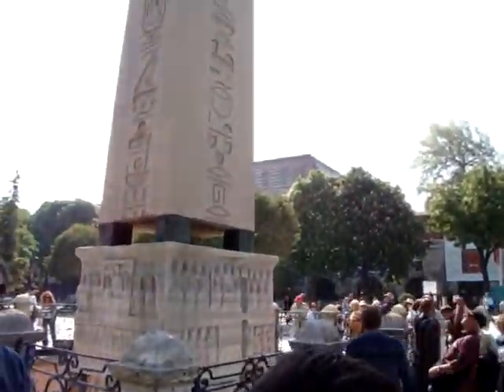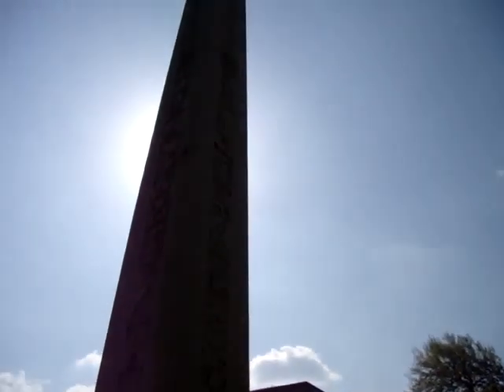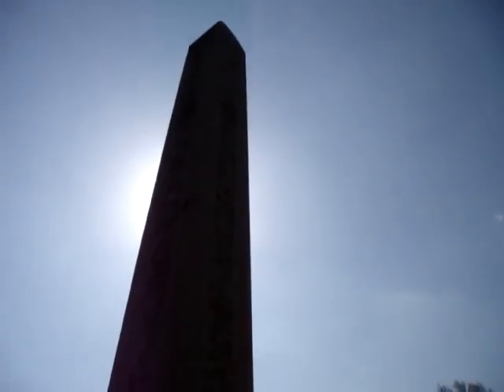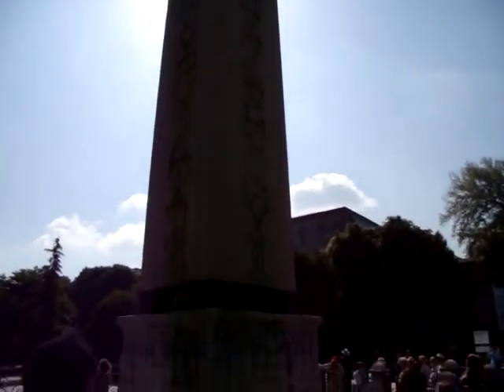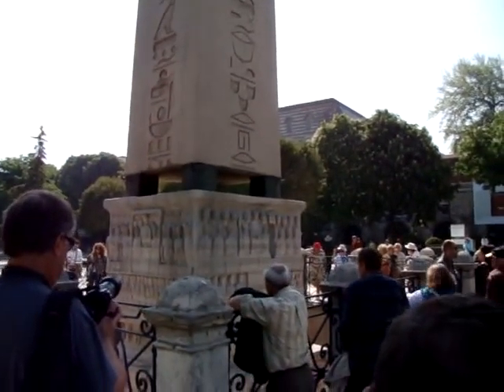Obelisk of Thutmose III - Istanbul, Turkey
Necdet Agir, our guide in Turkey, talks about the ancient obelisk of Thutmose III which was transported by barge to adorn the Hippodrome by Emperor Theodosius the Great in 390 CE.  This obelisk from Egypt was erected inside the racing track. Carved from pink granite, it was originally erected at the Temple of Karnak in Luxor during the reign of Tuthmosis III in about 1490 BC. Theodosius had the obelisk cut into three pieces and brought to Constantinople. Only the top section survives, and it stands today where Theodosius placed it, on a marble pedestal. The obelisk has survived nearly 3,500 years in astonishingly good condition.

The Hippodrome of Constantinople (Turkish: Sultanahmet Meydanı, At Meydanı) was a circus that was the sporting and social centre of Constantinople, capital of the Byzantine Empire. Today it is a square named Sultanahmet Meydanı (Sultan Ahmet Square) in the Turkish city of Istanbul, with only a few fragments of the original structure surviving. It is sometimes also called Atmeydanı (Horse Square) in Turkish.

The word hippodrome comes from the Greek hippos ('ιππος), horse, and dromos (δρομος), path or way. Horse racing and chariot racing were popular pastimes in the ancient world and hippodromes were common features of Greek cities in the Hellenistic, Roman, and Byzantine eras.